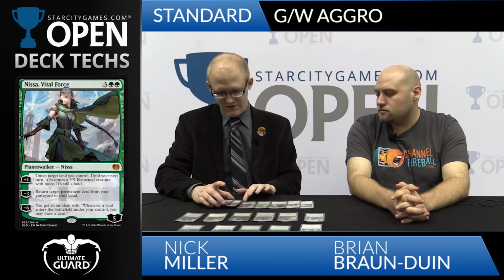SCGINDY Deck Tech: G/W Aggro with Brian Braun-Duin